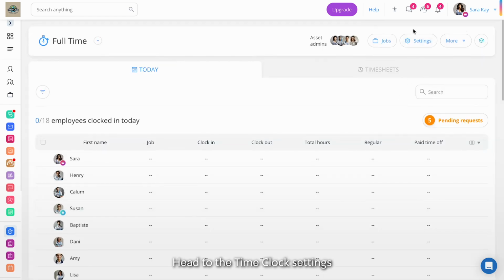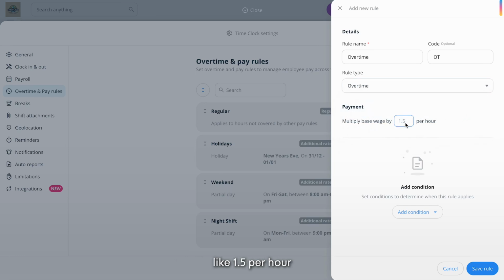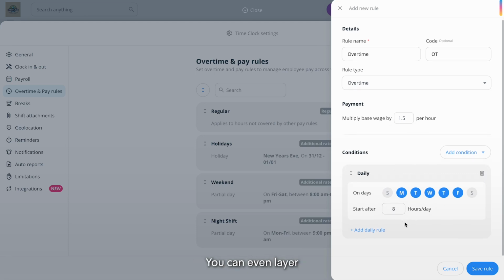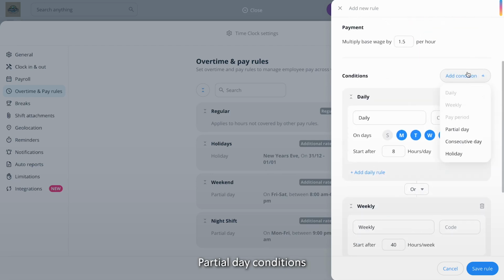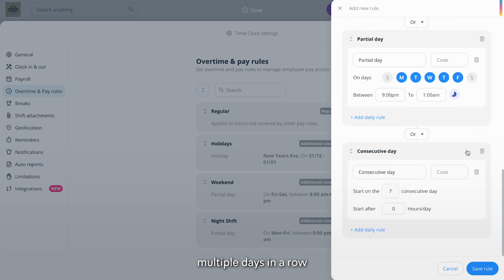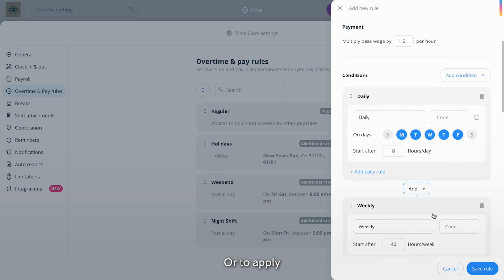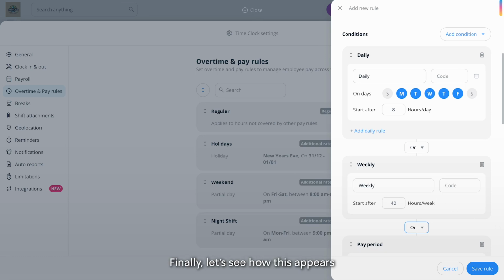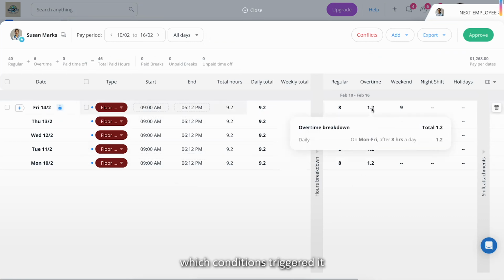Connecteam | Starting Guide to Overtime & Pay Rules | Time Clock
In this tutorial, we will learn how to set up overtime and pay rules in Connecteam.